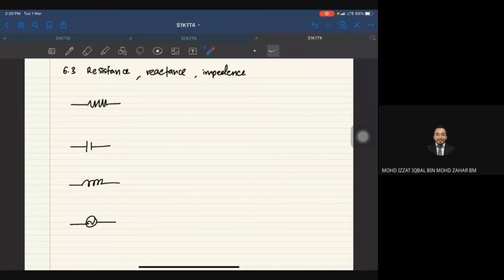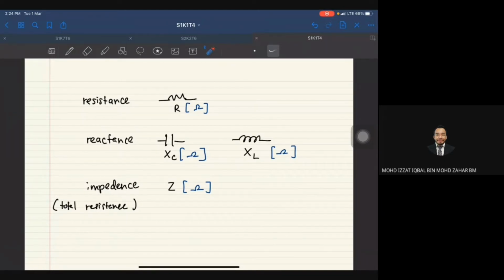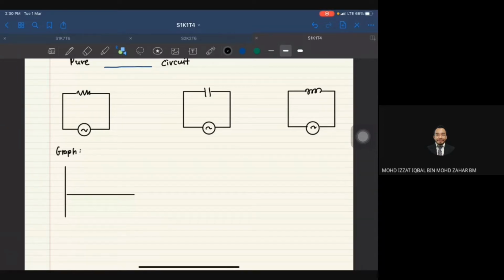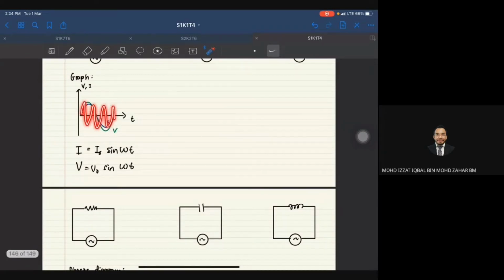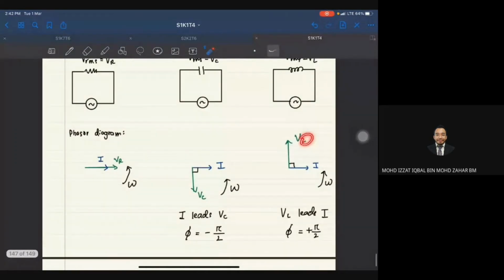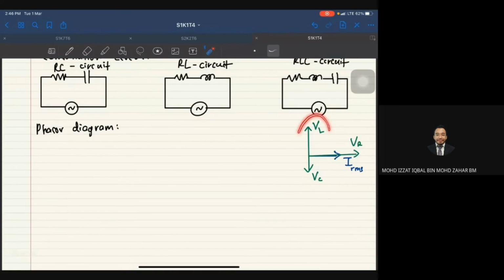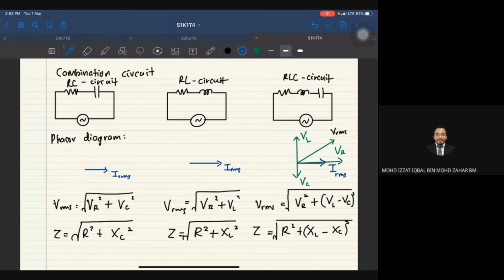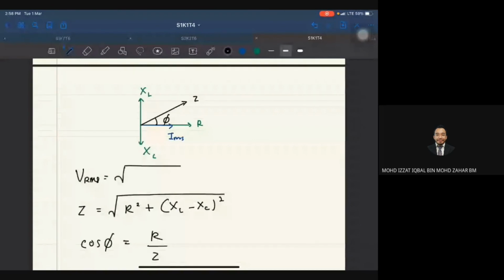SP025 Alternating Current Part II (6.3)